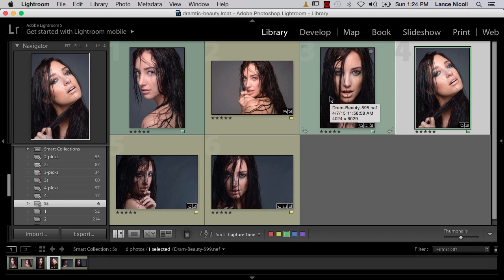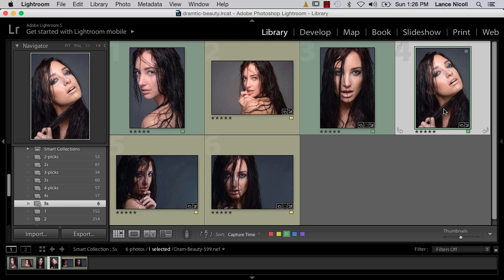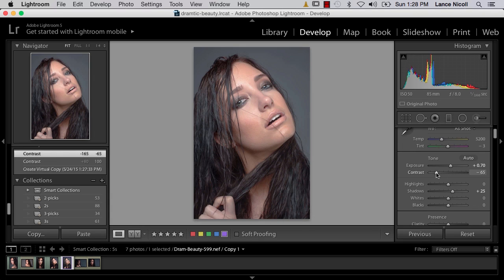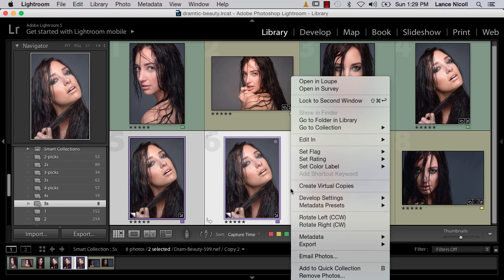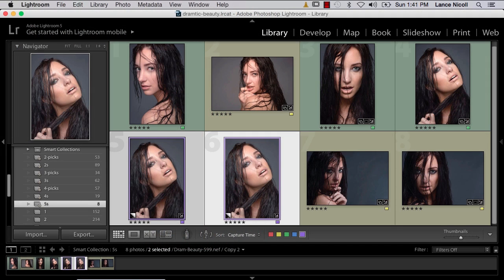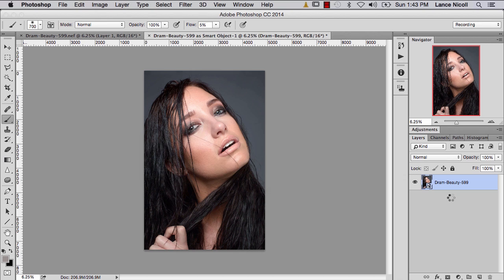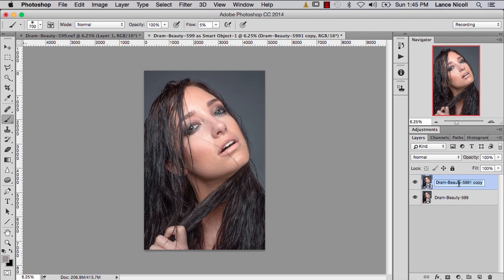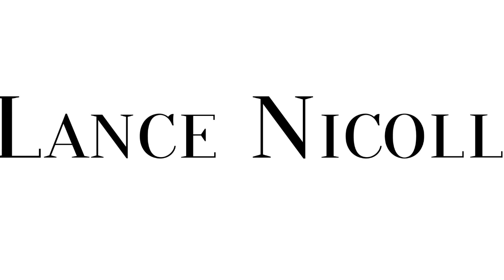Dramatic Beauty Tutorial: Part 2 | Exporting and Optimizing Your File For Retouching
In part 2 of our Dramatic Beauty Portrait Tutorial, we will look at 2 different methods of exporting our image to photoshop and preparing it for retouching. In the first method we will use Virtual Copies in Adobe Lightroom and in the second method we will use Camera Raw within Photoshop, making sure our image is edited properly to allow for the best retouching results.